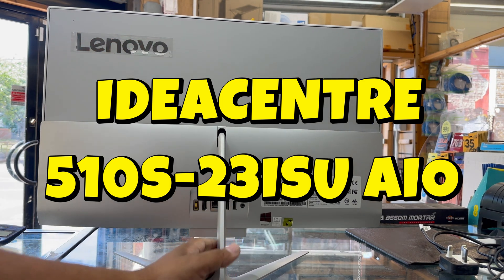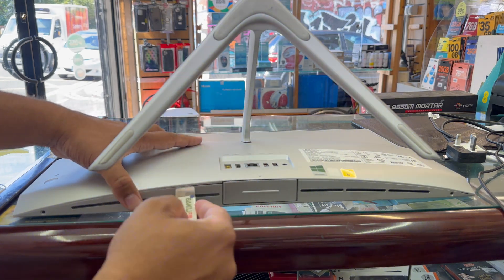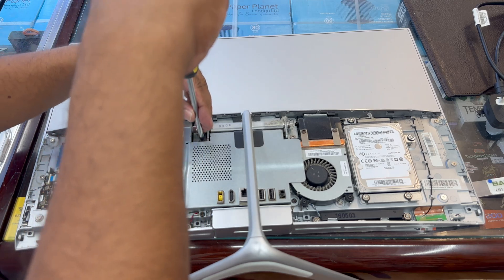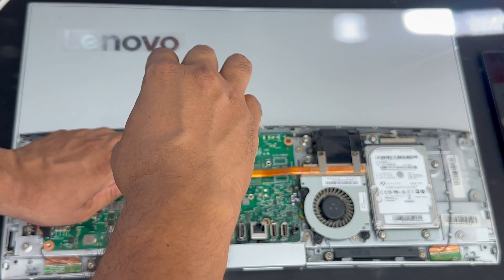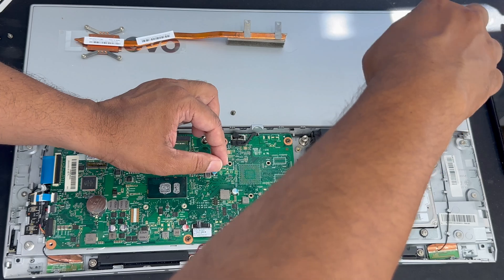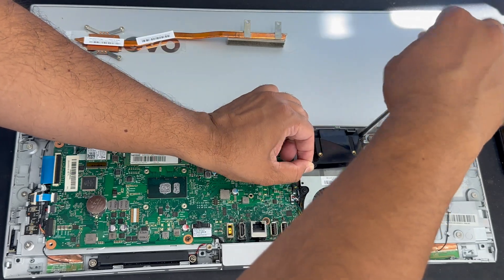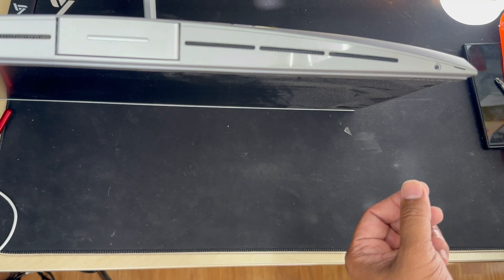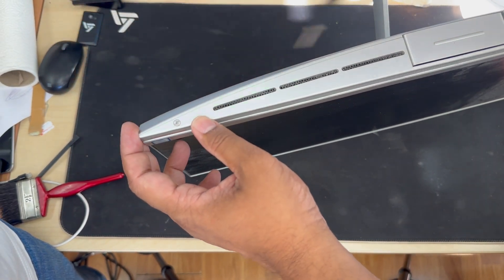🛠️ How to REPLACE Thermal Paste & DEEP CLEAN Lenovo IdeaCentre AIO 510s-23ISU – Fix Overheating! 🔥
Is your Lenovo Ideacentre 510s-23ISU overheating or running slow? 🚨 Learn step-by-step how to safely replace thermal paste and clean dust for better performance! 🛠️💨 Save money on repairs & boost your PC’s lifespan. Watch now! ▶️